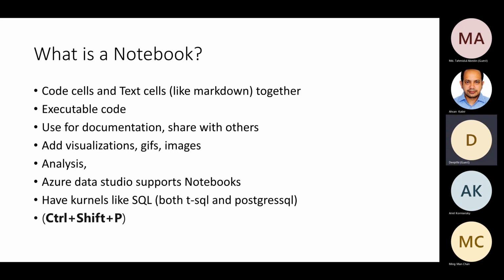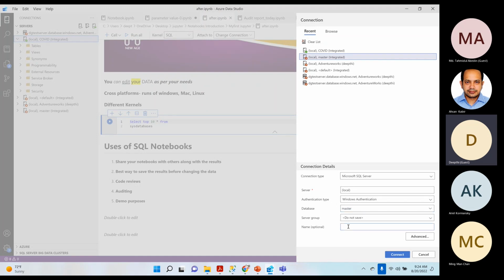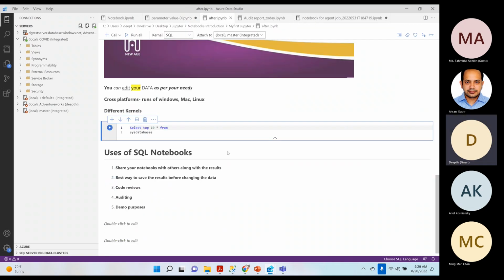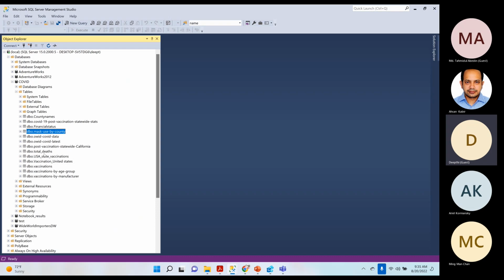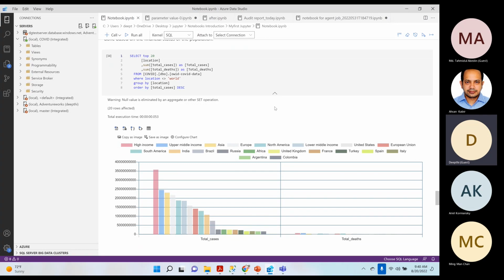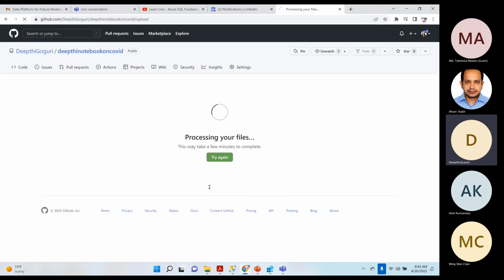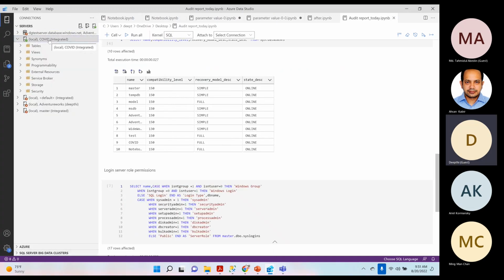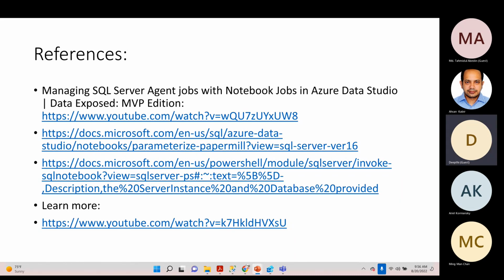Take full advantage of SQL Notebooks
Webinar : Data Platform for Future Development & Analytics
"techform technical community" - is going to arrange an event on data and Analytics with robust impact on Data Platform development technologies .
Sessions are focused on cutting edge of technologies . Session arranged on Fronded Application like Power Page to Backend along with analytics.
Speakers are joining from different parts of the world. Real life experience and working expertise will be demonstrated with audience.
This event is initiated locally but to keeping in mind to make good network with the professionals around the world. Learning and sharing is the moto of the events. Making a good community to help each other’s through sharing new ideas and recipes.
Event will be shared in Social Network say Facebook and YouTube .

Speaker : Deepthi Goguri
Session : Take full advantage of SQL Notebooks
Time : 7 pm (UTC+6 Dhaka)